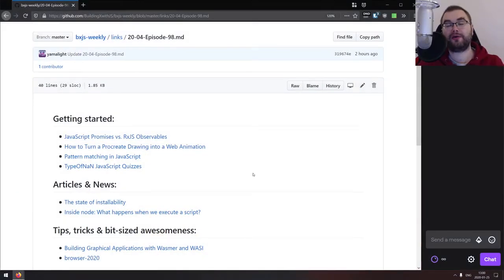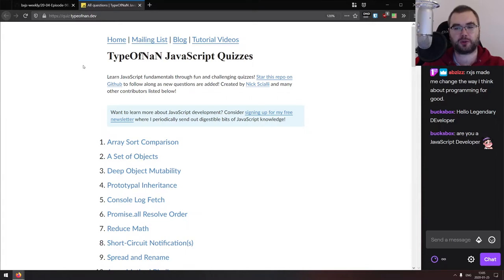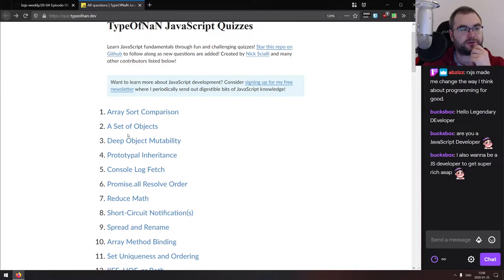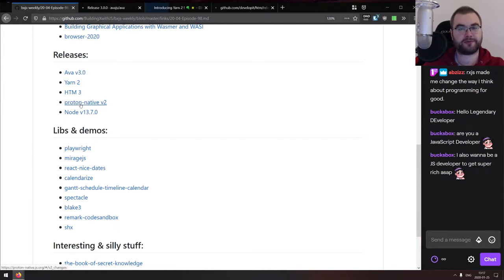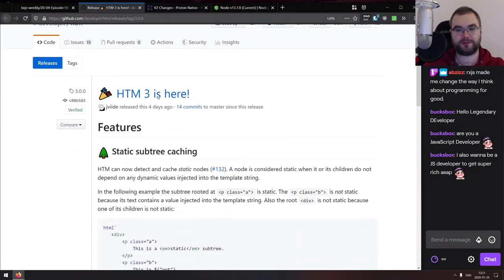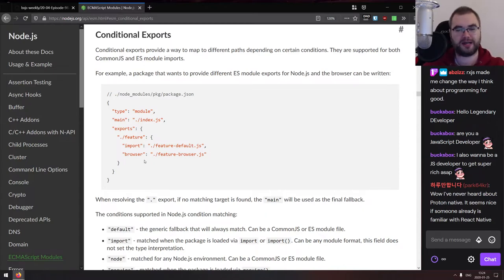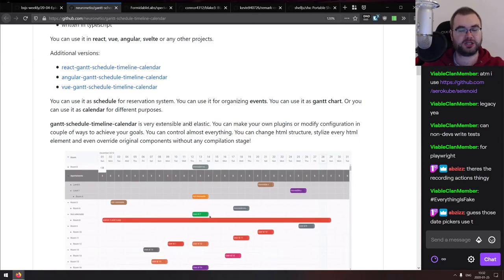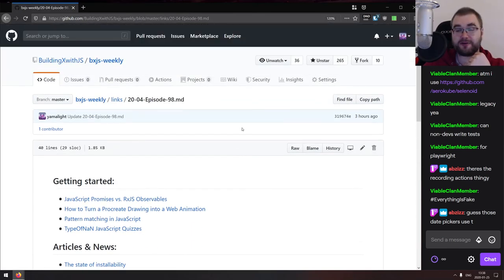BxJS Weekly Ep. 98 - Jan 25, 2020 (javascript news podcast)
Timestamps for news (huge thanks to SOLVM):

Getting started:

0:36 - JavaScript Promises vs. RxJS Observables
2:09 - How to Turn a Procreate Drawing into a Web Animation
3:26 - Pattern matching in JavaScript
5:32 - TypeOfNaN JavaScript Quizzes

Articles & News:

6:41 - The state of installability
13:01 - Inside node: What happens when we execute a script?

Tips, tricks & bit-sized awesomeness:

14:38 - Building Graphical Applications with Wasmer and WASI
16:11 - browser-2020

Releases:

17:54 - Ava v3.0
19:05 - Yarn 2
21:10 - HTM 3
21:57 - proton-native v2
23:30 - Node v13.7.0

Libs & demos:

26:10- playwright
29:55 - miragejs
31:27 - react-nice-dates
31:54 - calendarize
32:36 - gantt-schedule-timeline-calendar
33:30 - spectacle
34:38 - blake3
35:48 - remark-codesandbox
36:22 - shx

Interesting & silly stuff:

37:30 - the-book-of-secret-knowledge